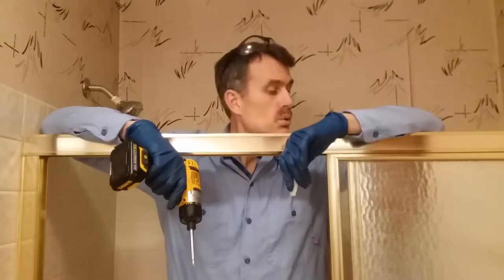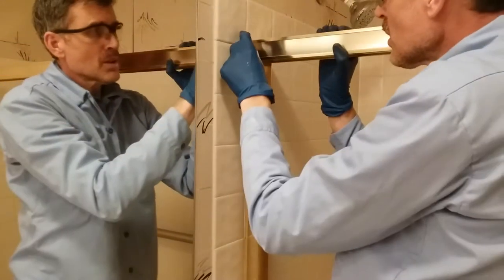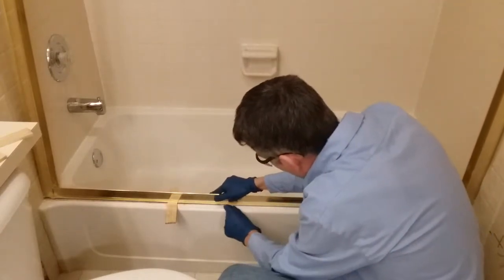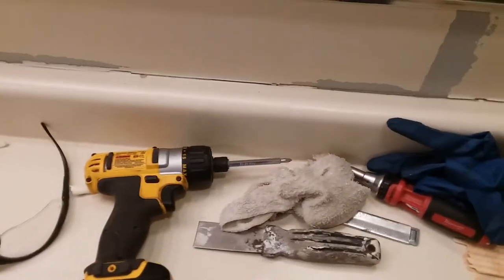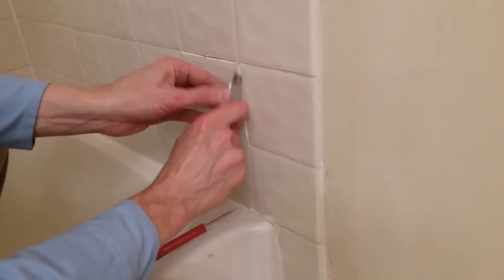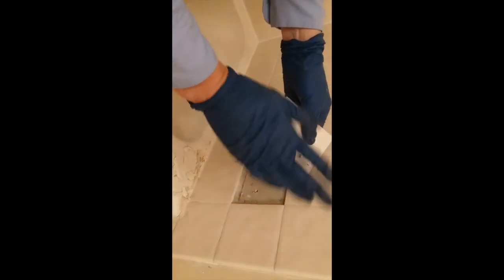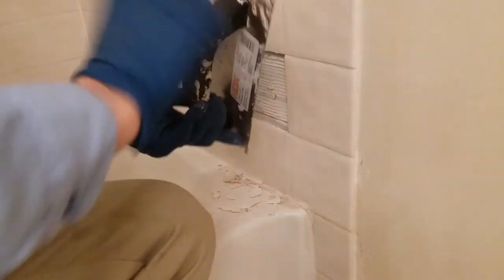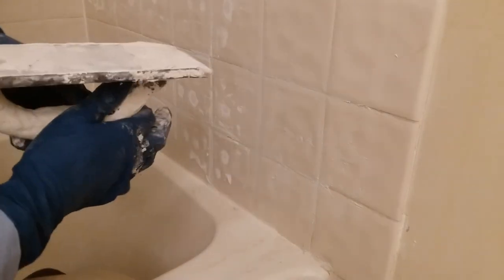Rental Property Blog Shower Door Removal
Steps to remove a framed shower door and repair tile damage from the attachment screws.